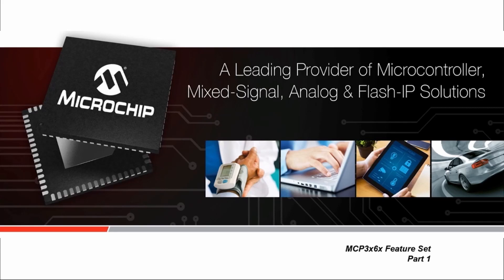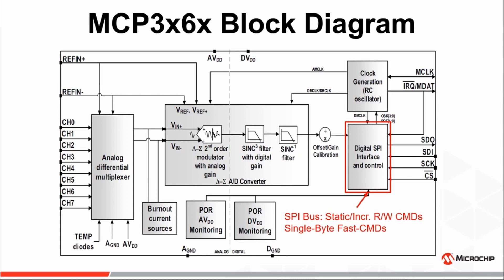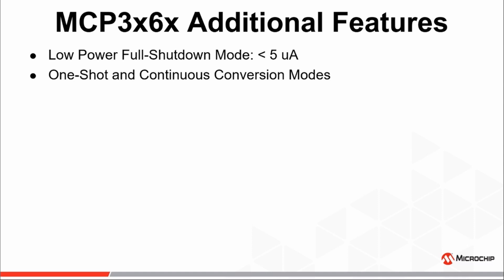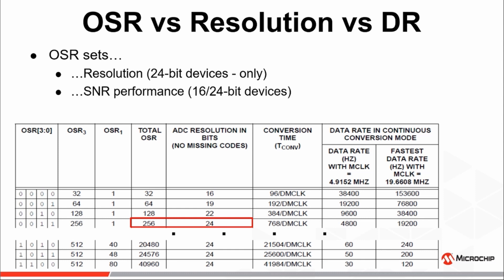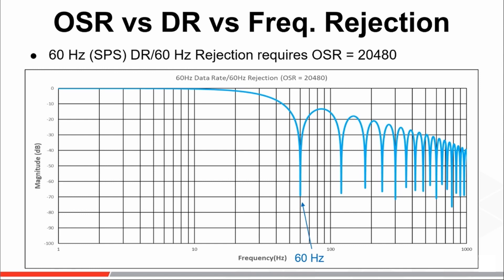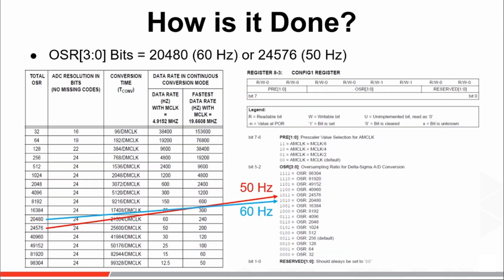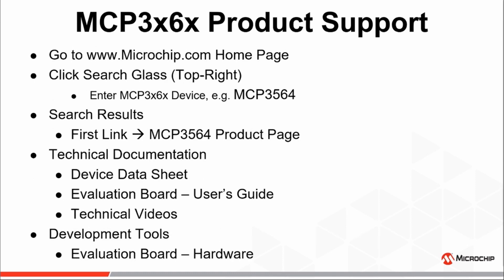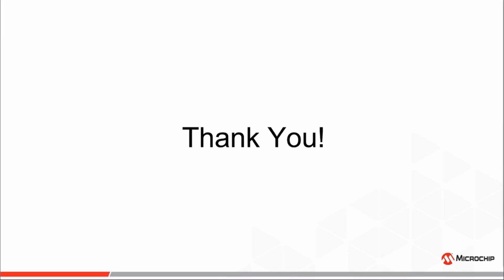MCP3x6x Key Features - Pt. 1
This video provides a  technical review of the key features available on the new MCP3x6x. Topics discussed in this video include, the Over-Sampling Ratios, Resolutions, Data-Rates, and Frequency Rejection.